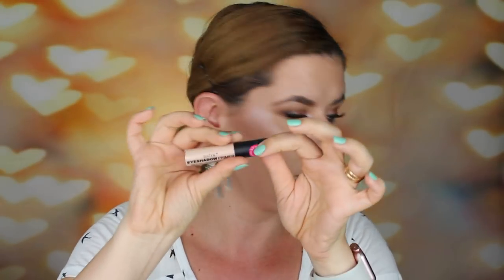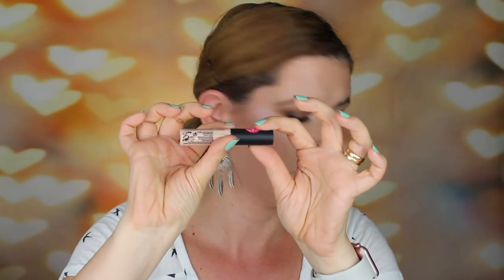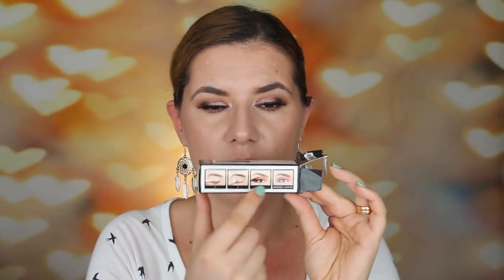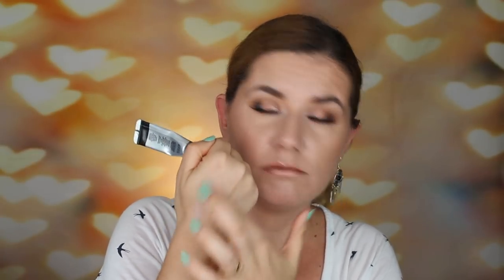Best & Worst eyeshadow primer for oily lids Drugstore & High end - Review of 23 different primers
Svenska/Swedish